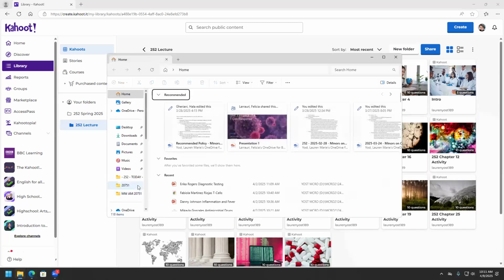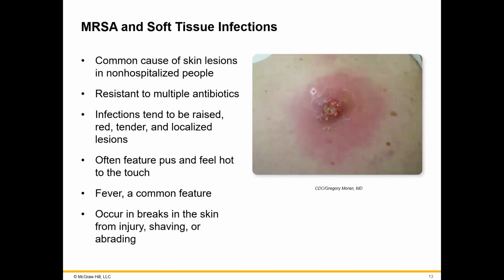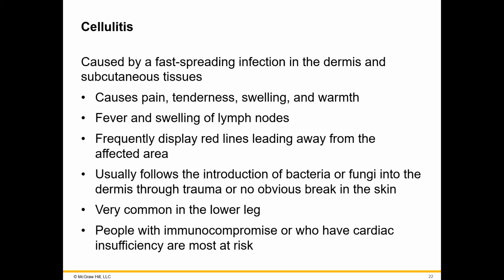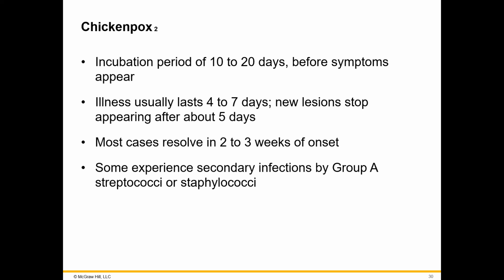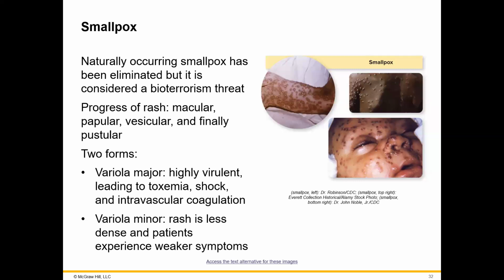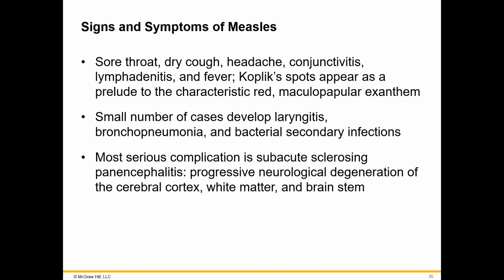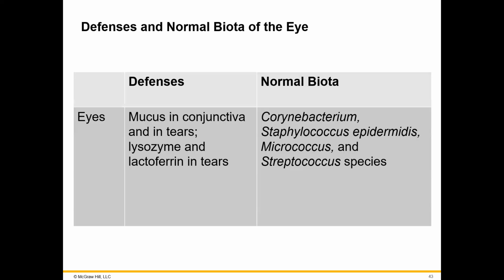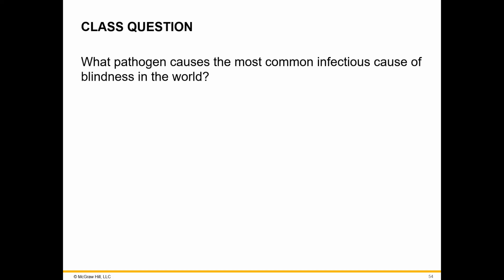252 - MCRO2124 - 20751 - Chapter 19 (Skin and Eye Infections)